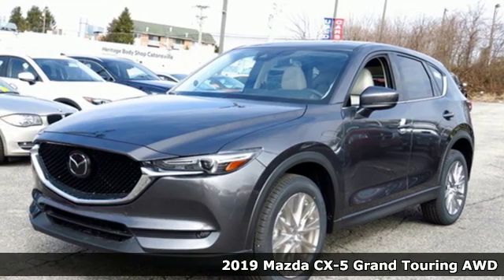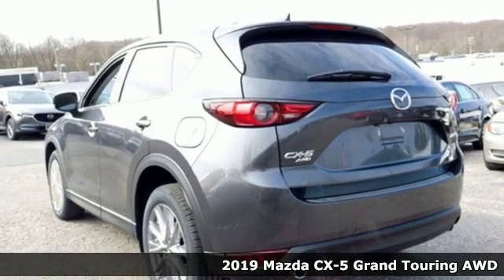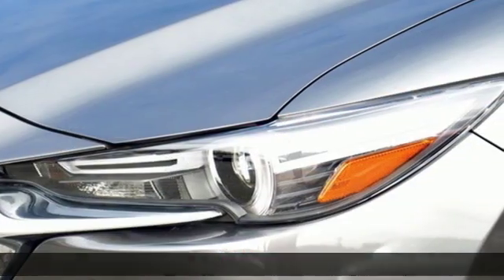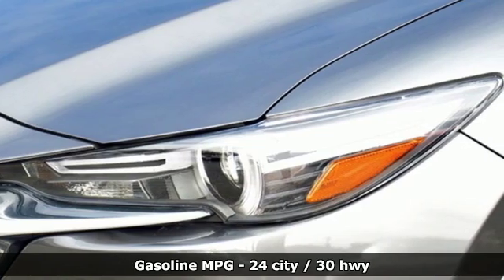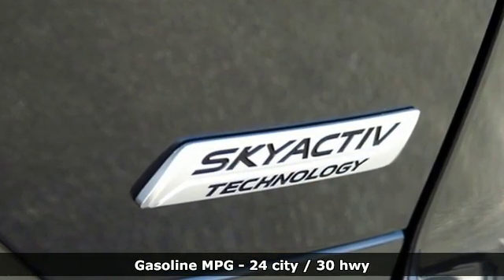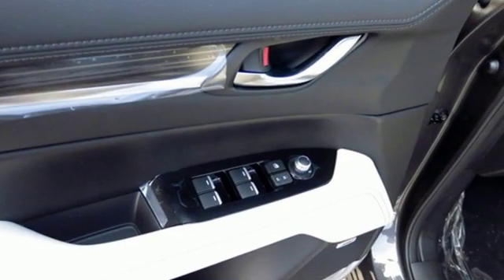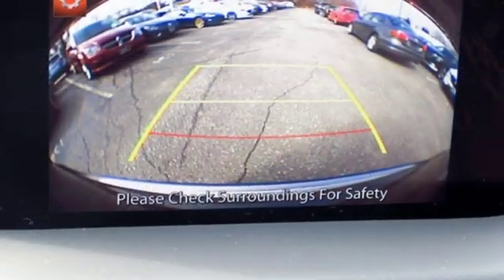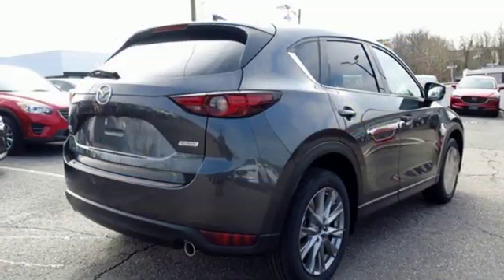New 2019 Mazda CX-5 Baltimore, MD 5M933538 - SOLD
Year: 2019
Make: Mazda
Model: CX-5
Trim: Grand Touring
Engine: 2.5L 4-Cylinder
Transmission: 6-Speed Automatic
Color: Gray
Interior: Parchment
Stock #: 5M933538
VIN: JM3KFBDM9K0533538

Address:
6616 Baltimore National Pike